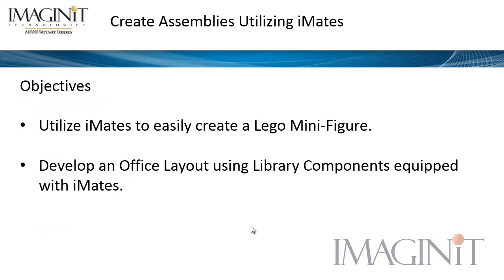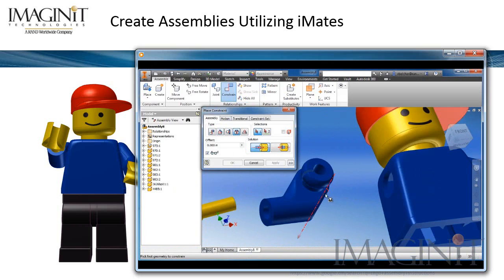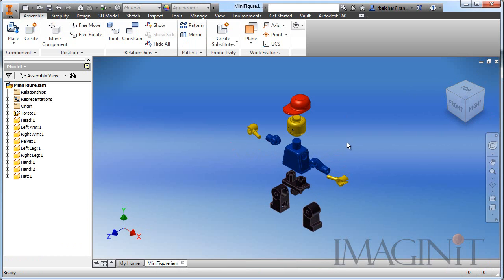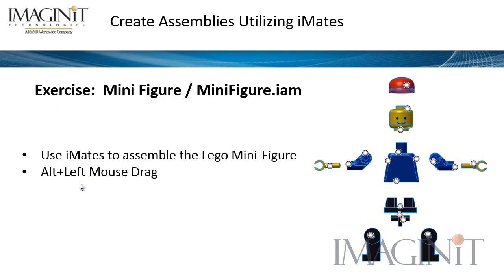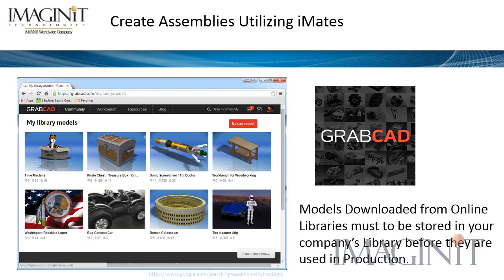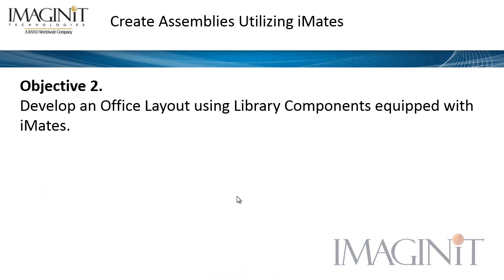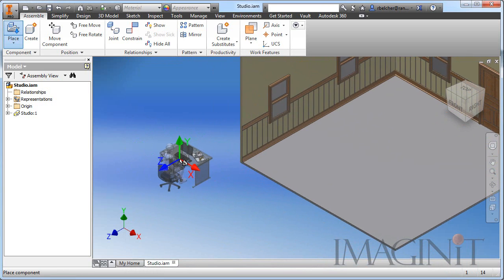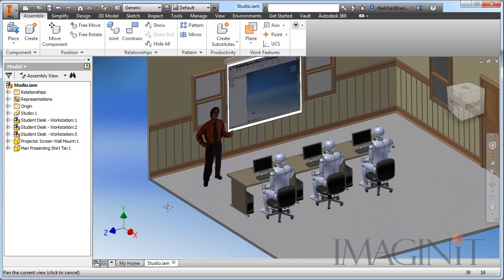Autodesk Inventor - iMates for Everyone - ACI Presentation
This is one of my presentations for the Autodesk Certified Instructor training class.  Thanks to Autodesk and Gilmore Global.  Great Class!

Goal - Create Assemblies Utilizing iMates

Objective 1.
Utilize iMates to easily create a Lego Mini-Figure.

Objective 2.
Develop an Office Layout using Library Components equipped with iMates.